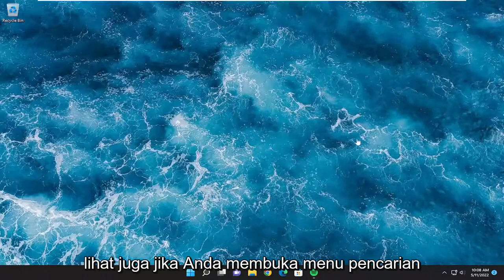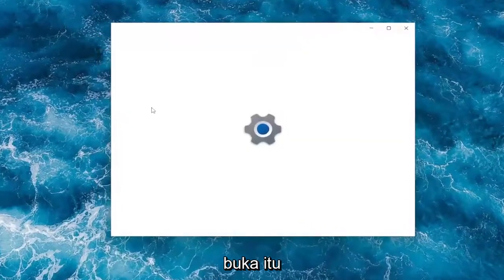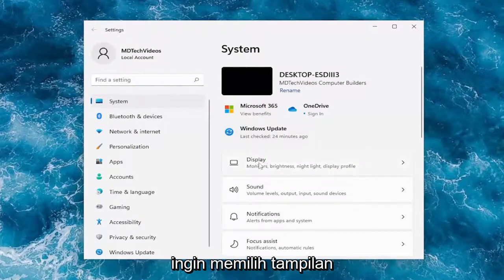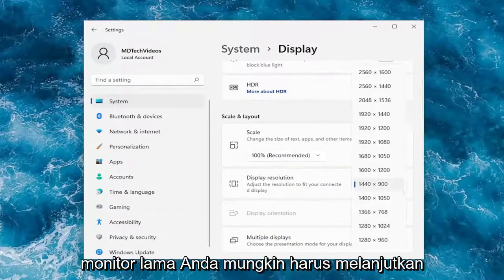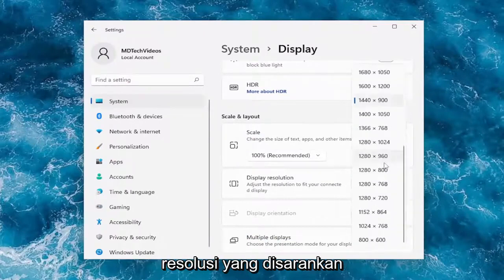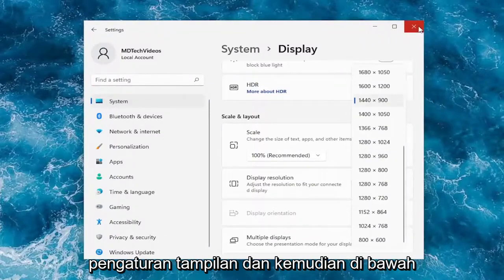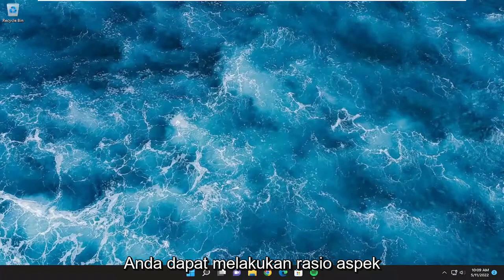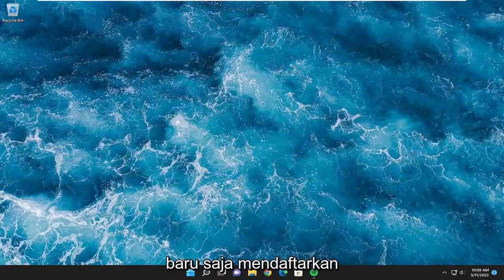Kartu grafis NVIDIA tidak mendeteksi HDMI di Windows 11/10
Kartu Grafis Nvidia Tidak Mendeteksi HDMI Pada Windows 11/10 [Solusi]

Jika port HDMI GPU tidak berfungsi di komputer Anda, Anda harus mengikuti panduan yang disebutkan di atas. Anda bisa mulai dengan memeriksa kabel dan port. Kedua, Anda dapat memilih opsi HDMI secara manual, mengubah resolusi layar, menyesuaikan pengaturan penskalaan, dll. Yang terakhir adalah memperbarui driver. Namun, jika tidak ada yang berhasil, sekarang saatnya membawa driver grafis ke pusat layanan.

Sebagian besar kartu grafis Nvidia dengan kombinasi port HDMI+DVI-D, HDMI+HDMI, atau HDMI+VGA. Apakah Anda menggunakan kartu grafis lama atau modern, ada kemungkinan besar ia hadir dengan port HDMI. Namun, port ini mungkin tidak berfungsi jika Anda telah menggunakannya dalam waktu yang sangat lama karena berbagai alasan.